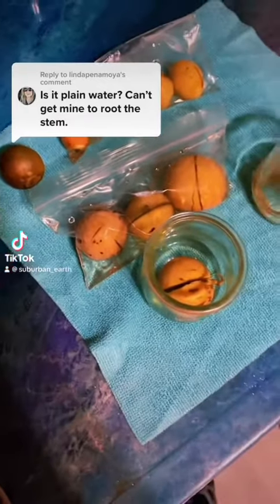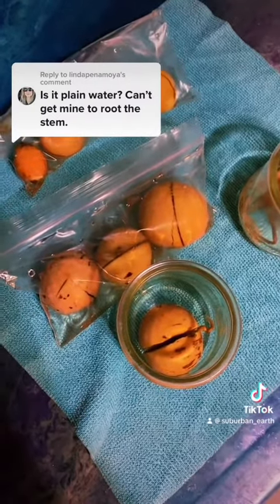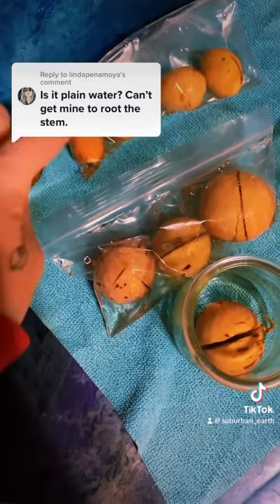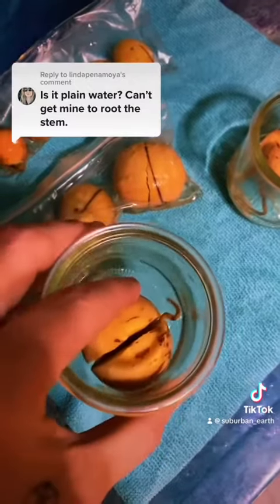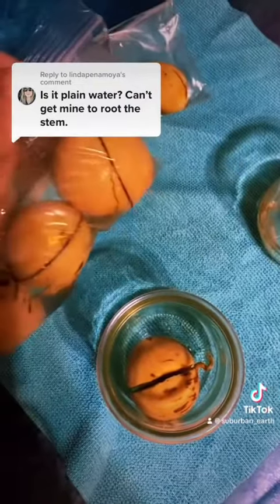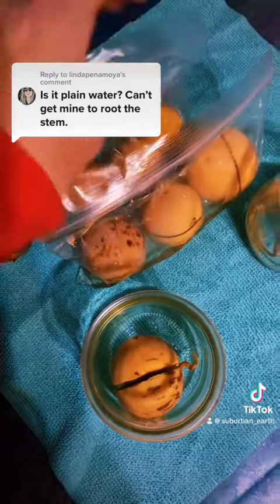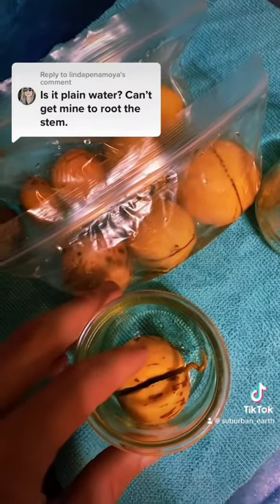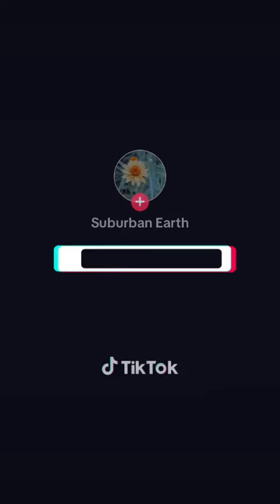Avocado Chronicles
This is how I grow all the avocado pits from avocados we eat.